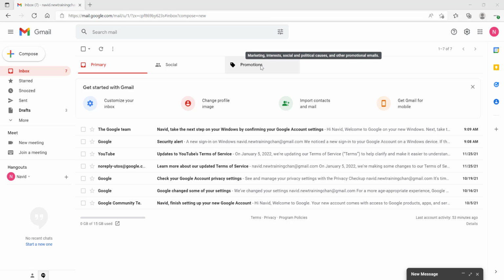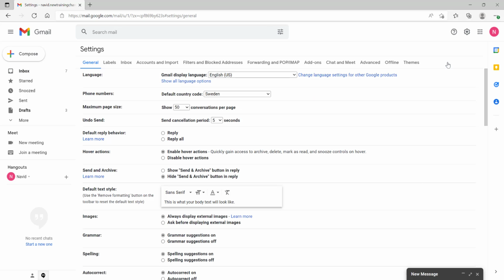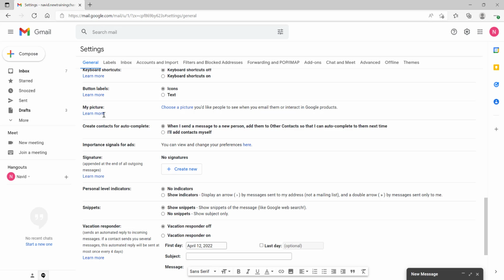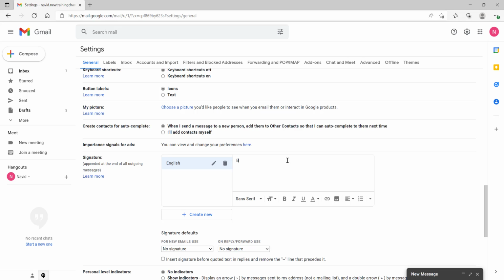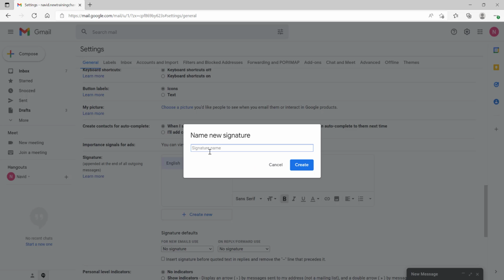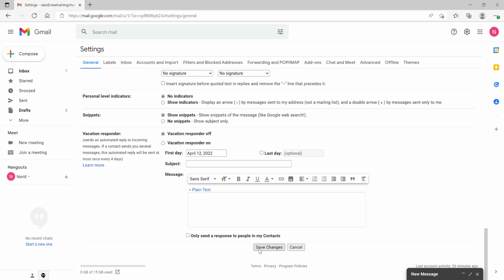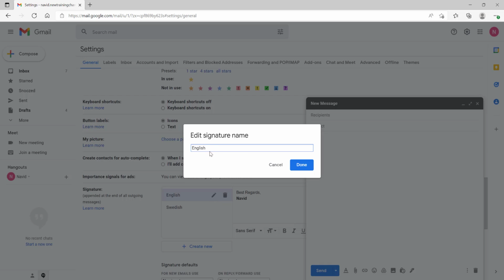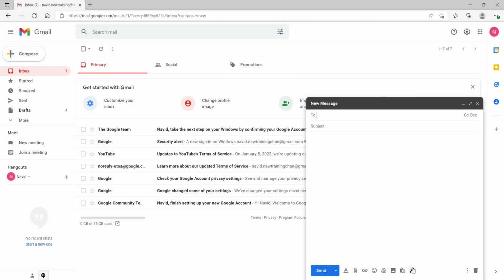How to Add Signature in Gmail 2022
Learn how to create a signature in Gmail in this step-by-step tutorial 2022.

You can put up to 10,000 characters in your signature.

Steps to add signature:
1. Open Gmail.
2. In the top right, click Settings Settings and then Settings.
3. In the "Signature" section, add your signature text in the box. If you want, you can format your message by adding an image or changing the text style.
4. At the bottom of the page, click Save Changes.
5. Compose a new message and you should see your new signature appear.